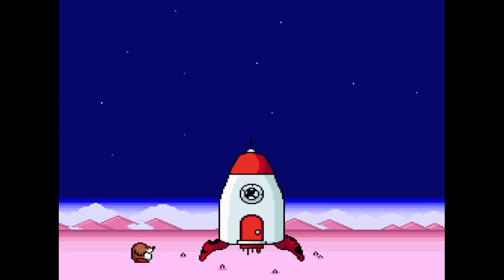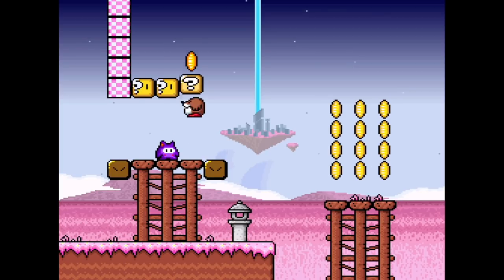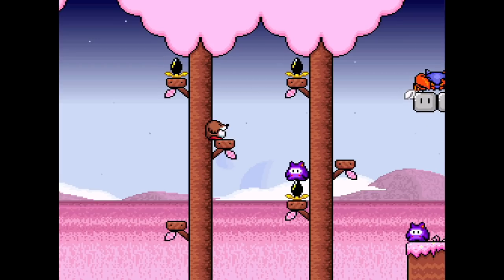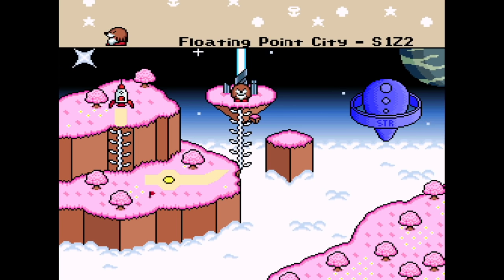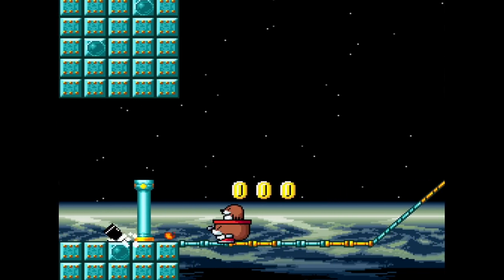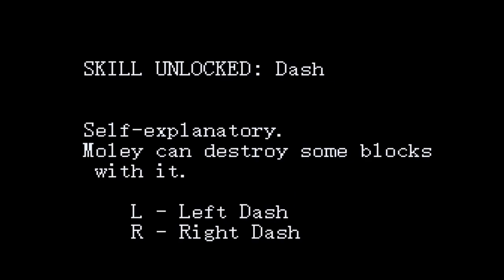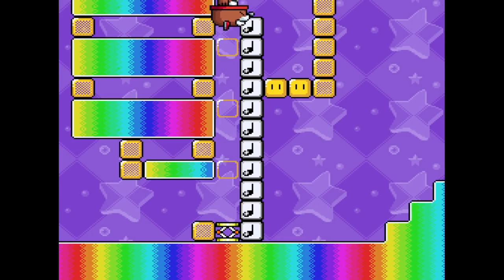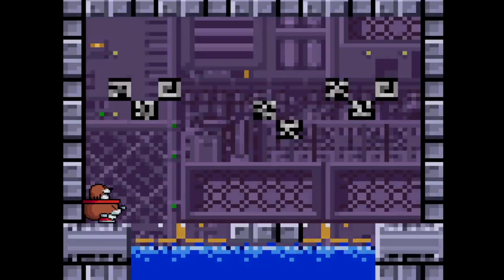Play as a Monty Mole and Get NEW Abilities in this Super Mario World Rom Hack!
👾 In this Super Mario World rom hack you play as a Monty Mole. During a trip across the stars, Monty Moley's ship crashed on a distant planet. He needs to find all five pieces to reassemble his ship and continue his journey through outer space. Collect new abilities along the way! Take on enemies, some with a new look even, show them who's boss.

🎮 This Super Mario World rom hack was made possible by the contributions of Team Titania, consisting of:  Anorakun,  Segment1Zone2, Friday_D0nat, Dark Prince, and  NopeContest.

✪ Send fan mail here:
Darby BTG